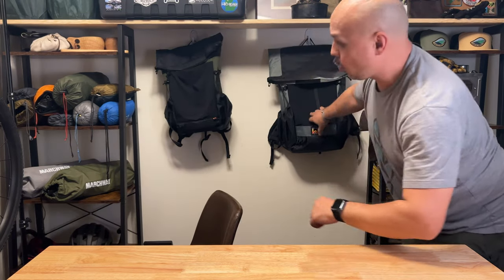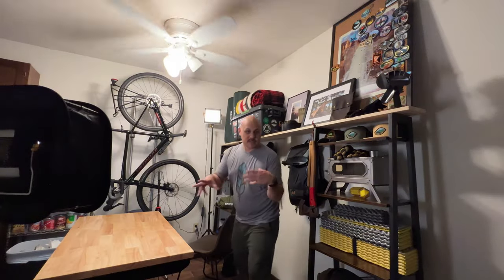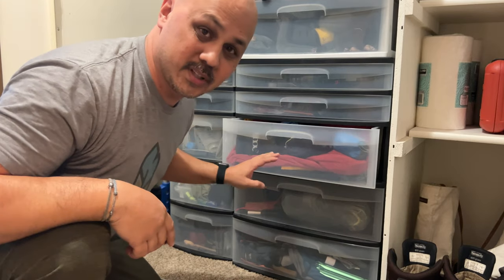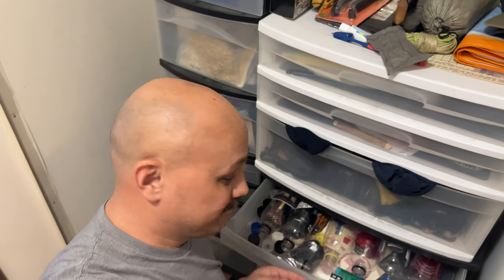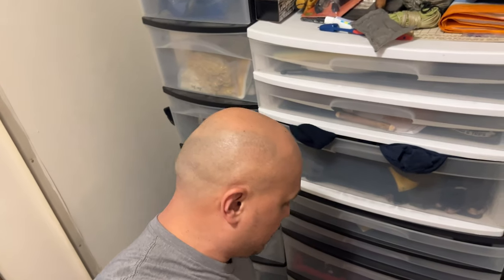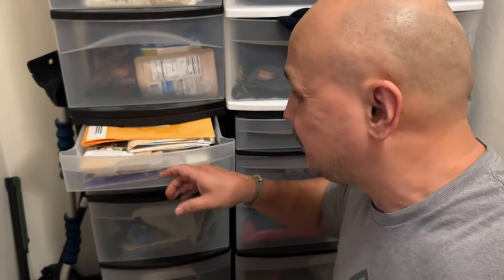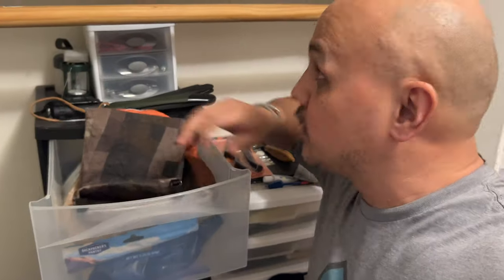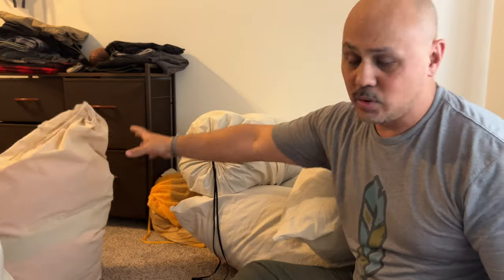Backpacking Gear Storage - 1 Bedroom Apartment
Backpacking Gear Storage - 1 Bedroom Apartment. A quick look at how I store my gear! Bonus footage of my apartment too. Enjoy?

➡️ ULANZI ST-02S Tripod Smartphone Mount